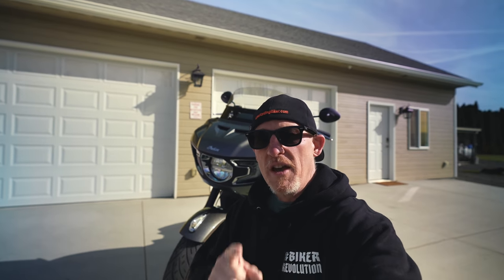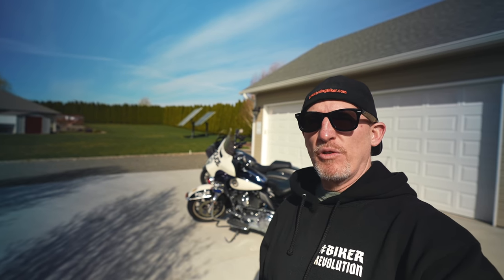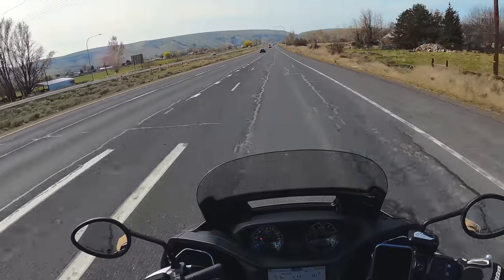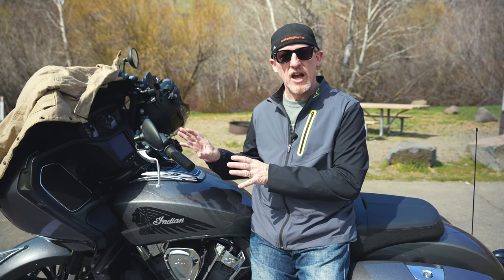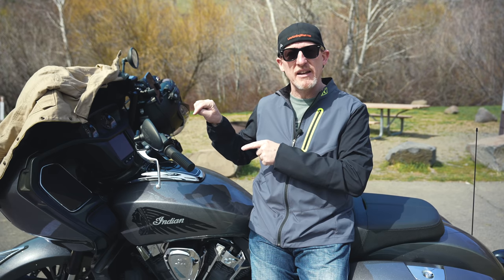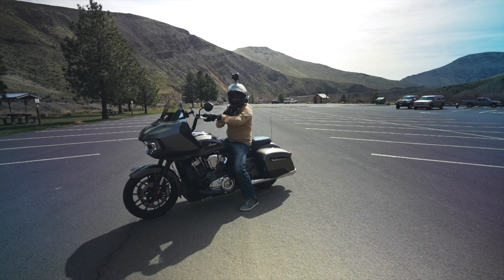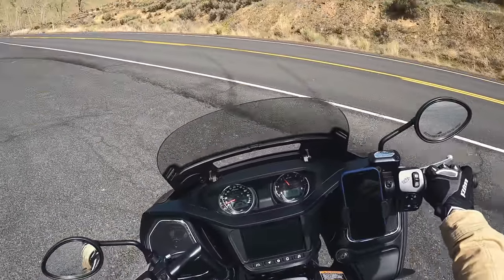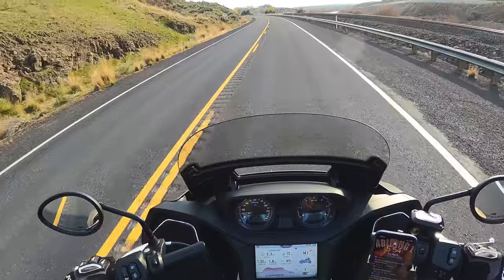Indian vs. Harley-Davidson! Am I Switching?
I compare an Indian Challenger to a Harley Road Glide in this video and tell you what you need to know if you are considering purchasing either. We were fortunate to have this Indian Challenger for a few weeks and filmed a complete 12" handlebar and heated grips install on it. A detailed tutorial video will release eventually, so you can save money and do this project yourself.

I ride a 2018 police Harley Electra Glide with the Milwaukee-Eight 107 ci air-cooled V-Twin engine for my day job so I can loosely compare it to the new Powerplus 108 ci liquid-cooled engine coming in the Indian Challenger. I also ride my Harley Street Glide Special with the 103 ci engine off-duty many thousands of miles a year along with other bikes.  I am also a police motorcycle instructor and I hope all of this qualifies me to review and compare the Indian to the Harley-Davidson.